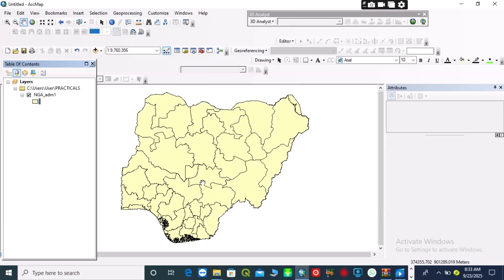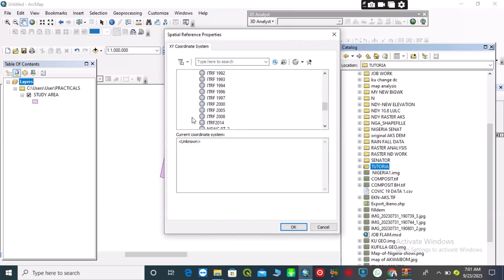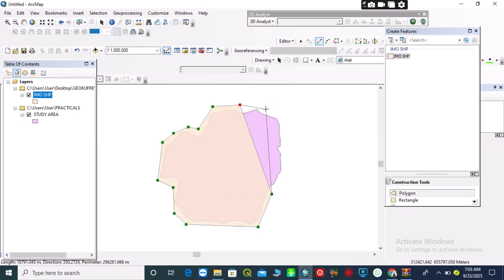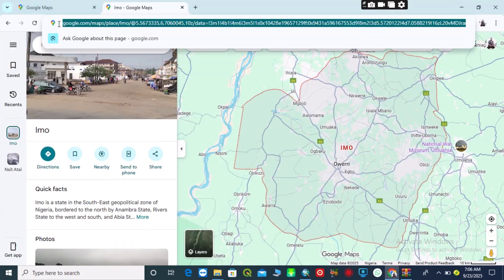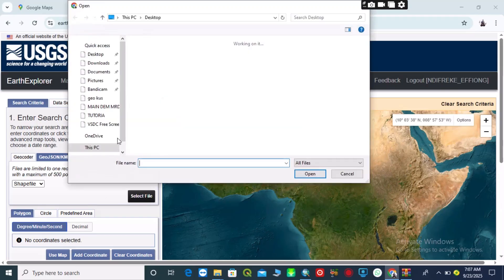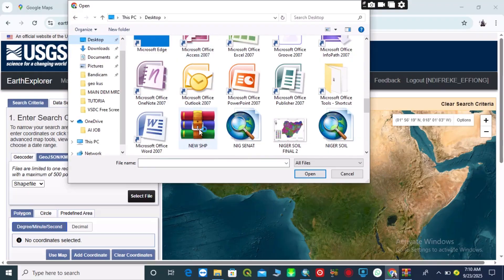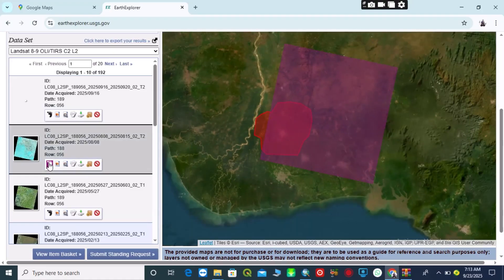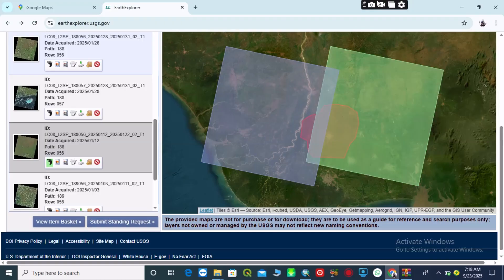Download USGS Earthexplorer Landsat 8 Data Using Shapefile & Display in ArcGIS 10.8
🌍 Download USGS Explorer  Landsat 8 Data Using Shapefile & Display in ArcGIS 10.8

In this tutorial, I’ll show you how to download satellite imagery and geospatial data from USGS Earth Explorer using a shapefile, and then display it in ArcGIS 10.8. This step-by-step guide will help you easily extract data for your specific study area and integrate it into your GIS workflow.

✅ What you’ll learn:
How to upload and use a shapefile in USGS Earth Explorer
Downloading satellite imagery for a specific region
Importing and displaying USGS data in ArcGIS 10.8
Tips for working with spatial data for mapping and analysis
This video is perfect for GIS beginners, students, and professionals who want to streamline their data download and visualization process in ArcGIS.

CREDIT
Artist-Jay Someday
credit usage Details